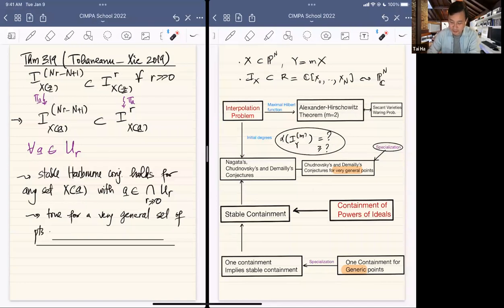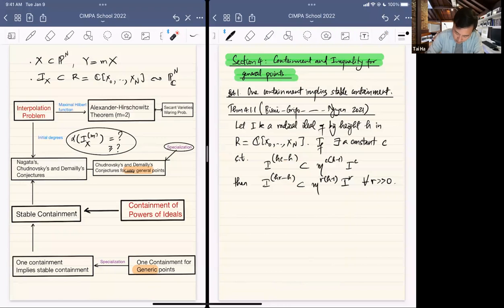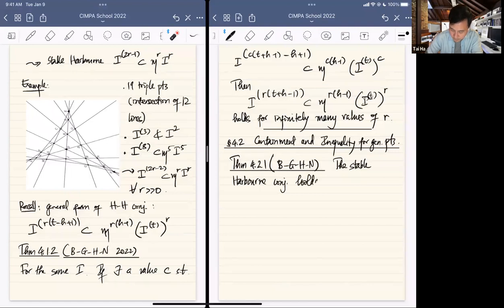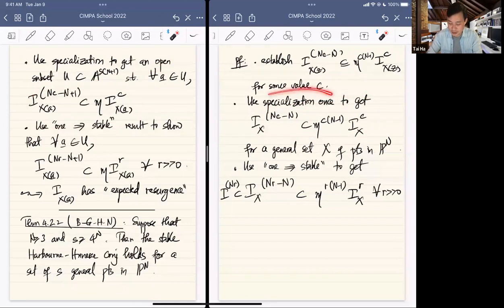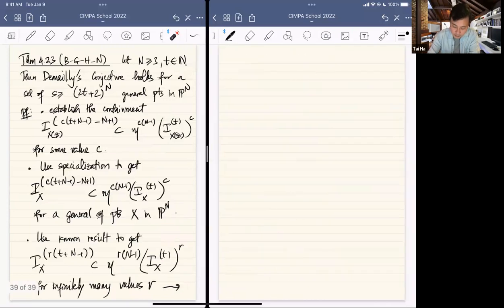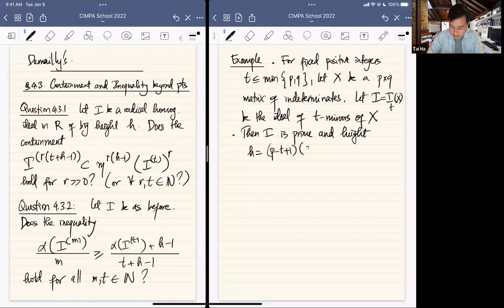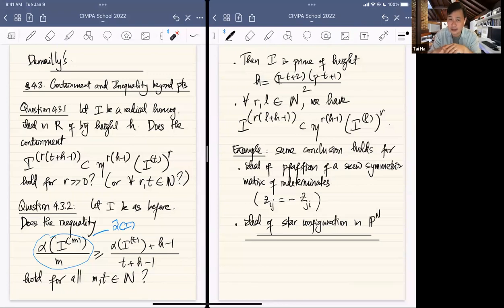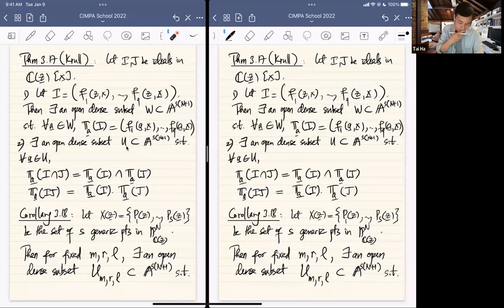CIMPA@LUMS (Lecture 4) : Tài Huy Hà (Tulane University) , Containments Between Powers of Ideals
Abstract
We discuss containments and equalities between various types of powers of an ideal, and their combinatorial and geometric interpretations. Particularly, we shall see how these containments are closely related to the problem of estimate gaps between optimal and integral optimal solutions to linear programming problems. We shall also investigate invariants associated to and consequences of these containments for the defining ideal of points in projective spaces.